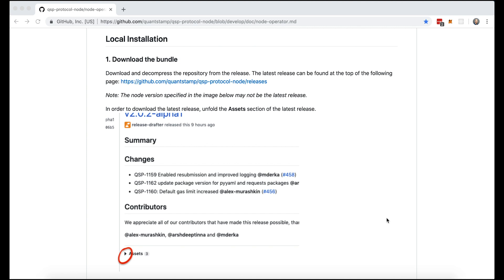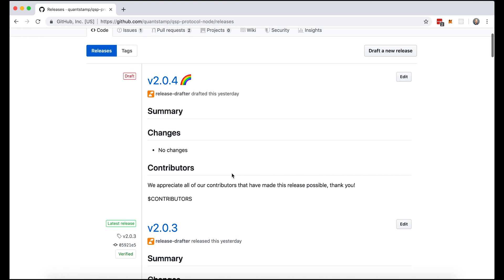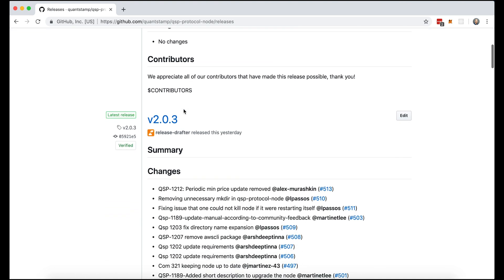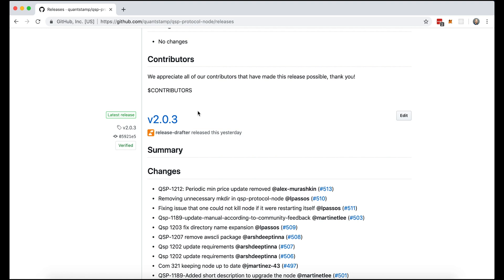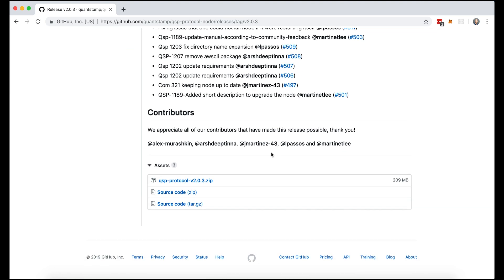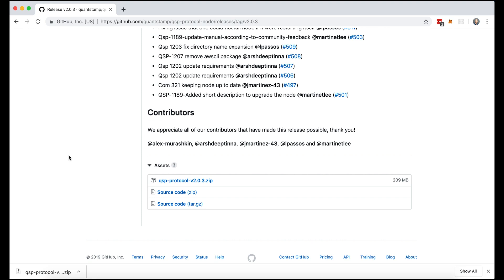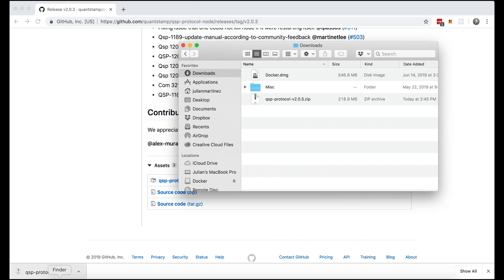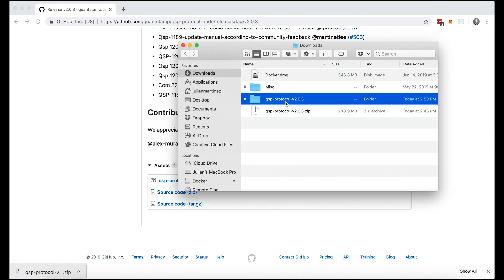Downloading the Bundle - Decentralized Security Network Node Operator Walkthrough (Part 1 of 8)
In this video, we show you how to download the decentralized Quantstamp node bundle. This video is part 1 of a series.